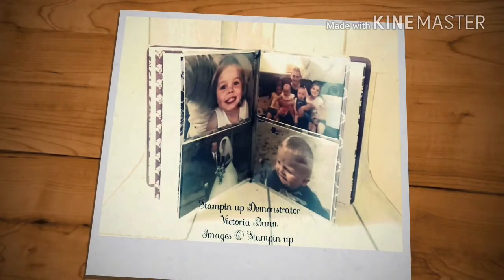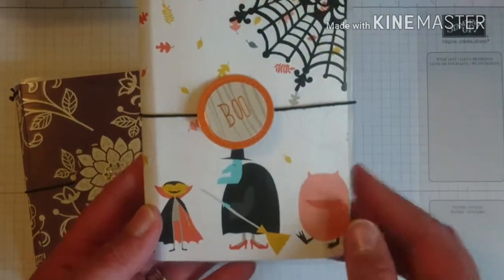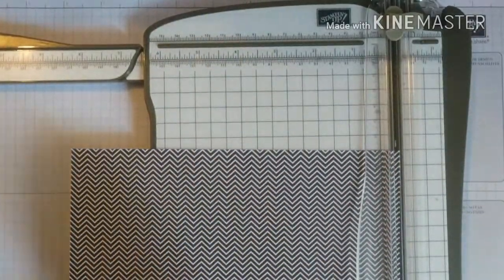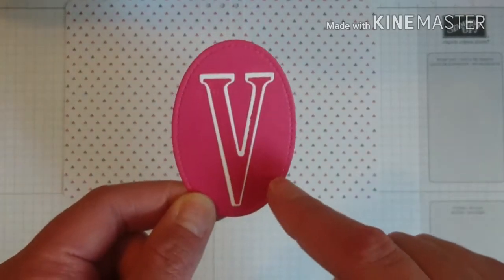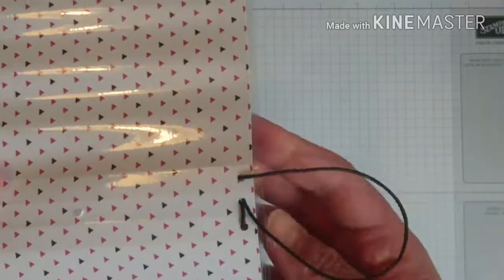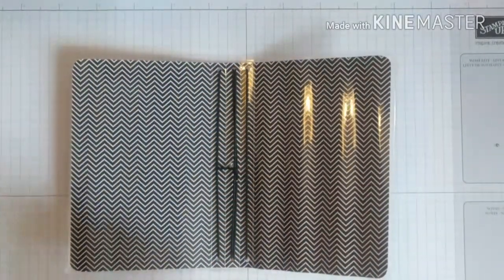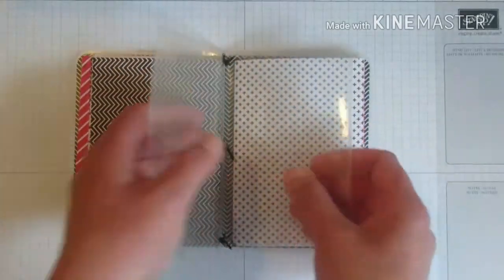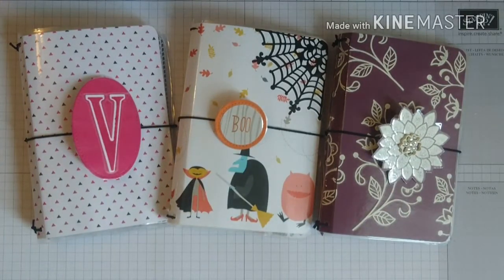Laminated Travelers Notebook #2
SONG ( I AM)  BY STAMPIN UP